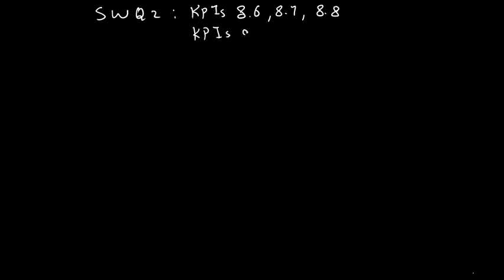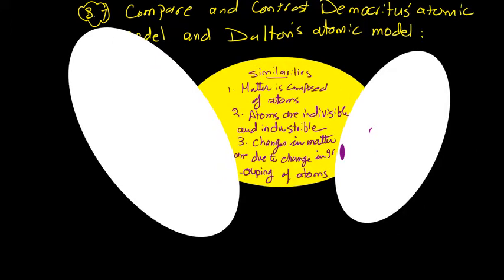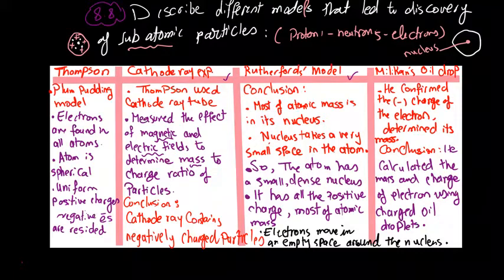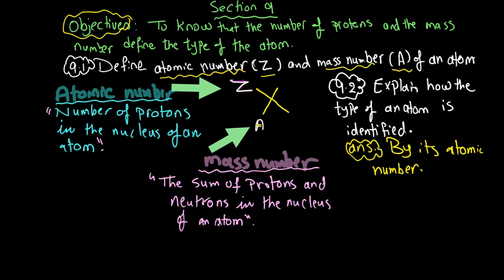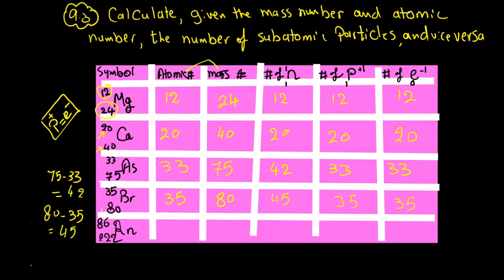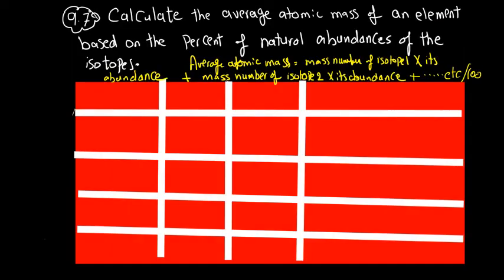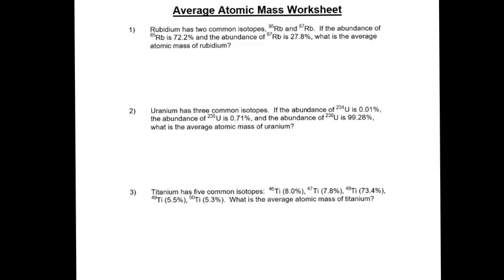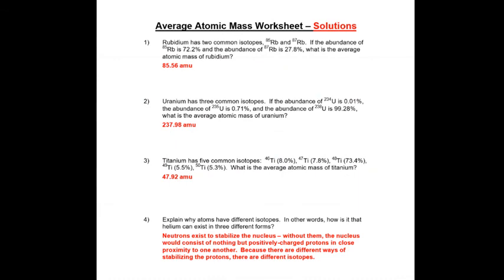ATOMIC THEORY,DISCOVERY OF SUBATOMIC PARTICLES, AVERAGE ATOMIC MASS CALCULATION